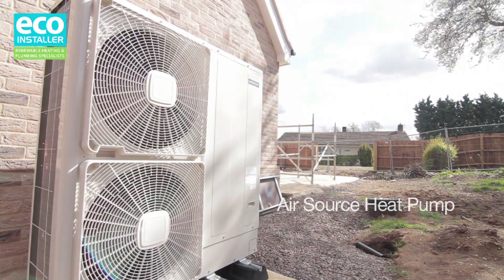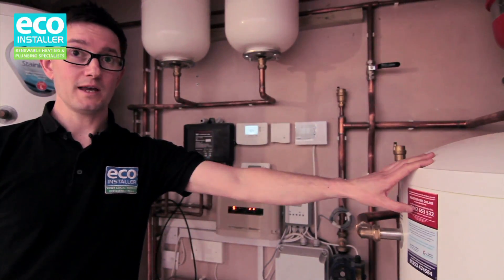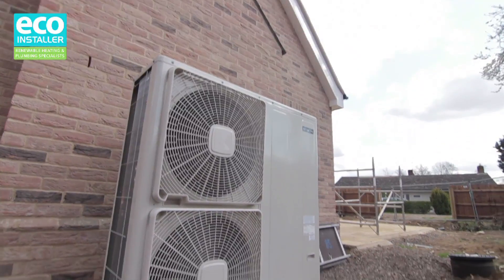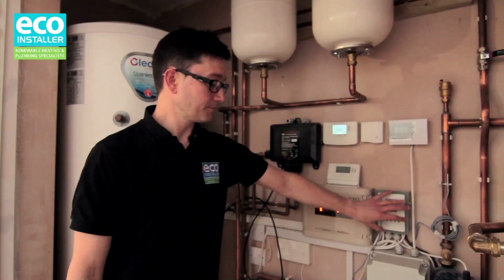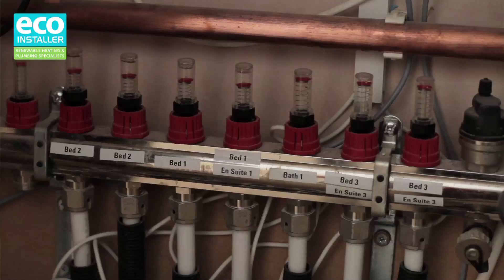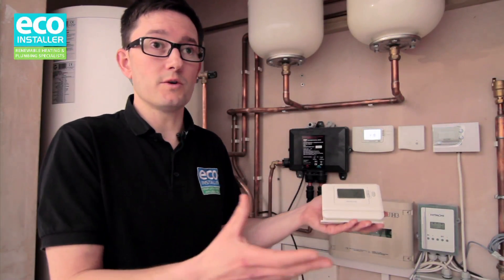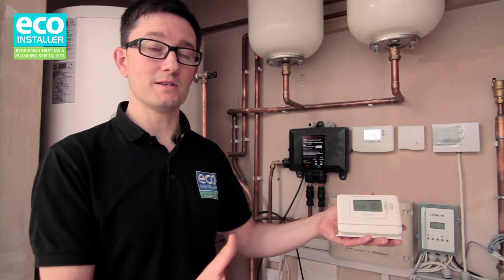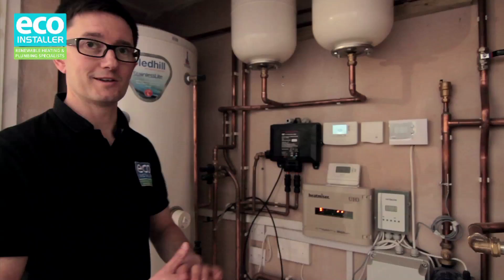Air Source Heat Pump Explained By Eco Installer of Ely, Cambridgeshire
This is a quick introduction to an Air Source Heat Pump (ASHP) system by Eco Installer manager, Roly Gurner. ASHP systems offer a clean, cost-effective, renewable energy based heating option for those installing or upgrading their heating system.
The Eco Installer team are experienced, accredited and qualified to offer advice and professional installations throughout Cambridgeshire and in and around Newmarket, Ely, King Lynn, Huntingdon, Saffron Walden and Royston.